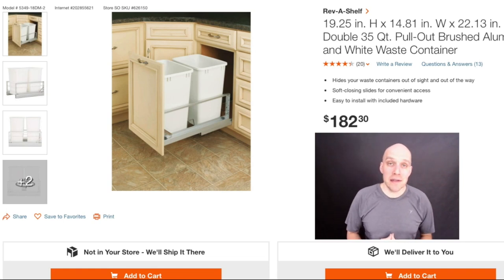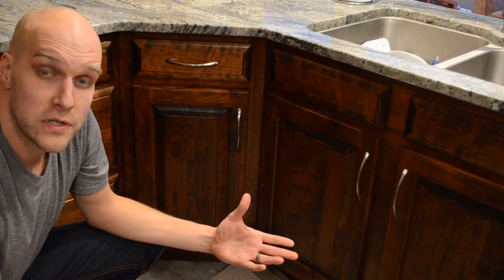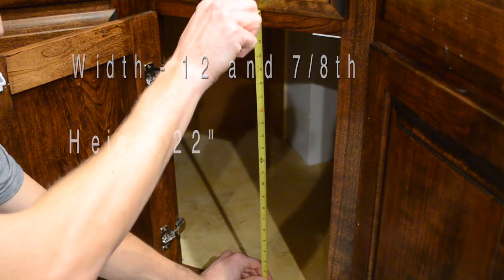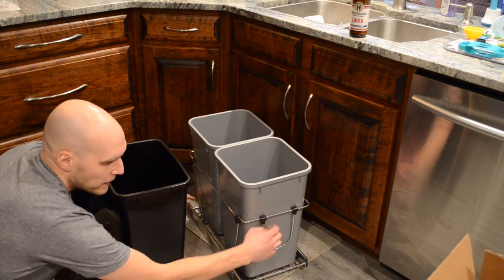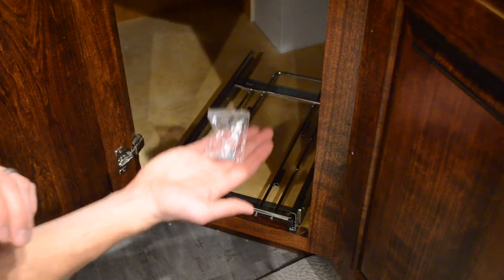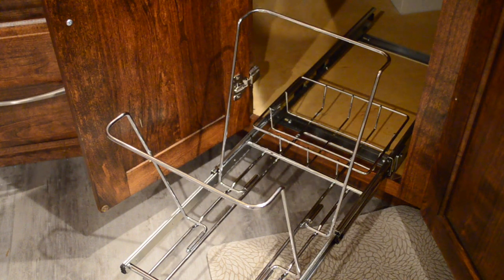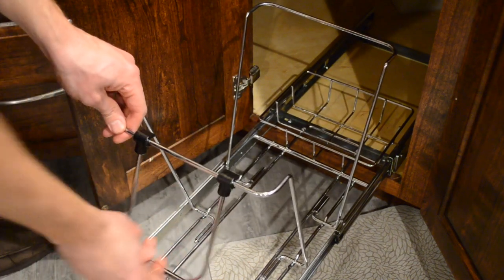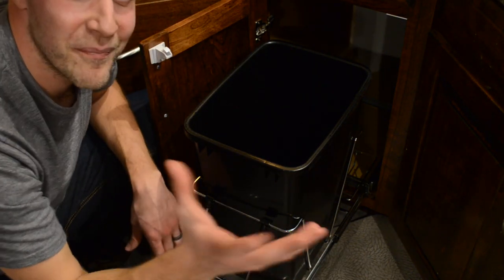Trash Can Cabinet (Easy Install Guide)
Trash Can Cabinet Install Guide
35 Qt Trash Can Installed in the Video ⇨ Amazon (paid link)
(requires 11-1/2 or wider opening)

Assembled dimensions: 10.62" W x 22" D x 19.25" H

Assembled dimensions: 11.81" W x 22.25" D x 19.25" H

If you prefer a pull out trash can cabinet that installs right to the door here are some options.

The cabinet waste containers that install to the door are nice in that they only require one  motion to open. With the version I have you need to open the door and then pull out the rail system. I just preferred to drill into the base instead of the door since that's easy to cover up.